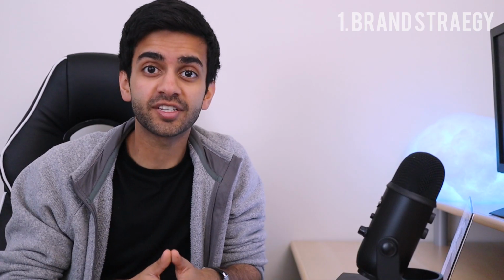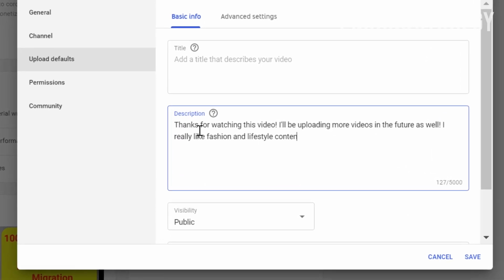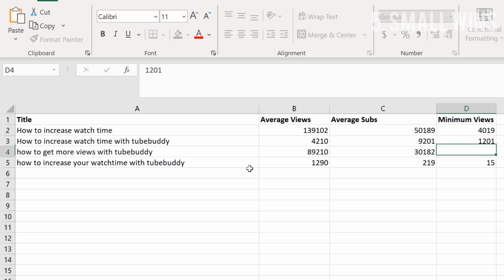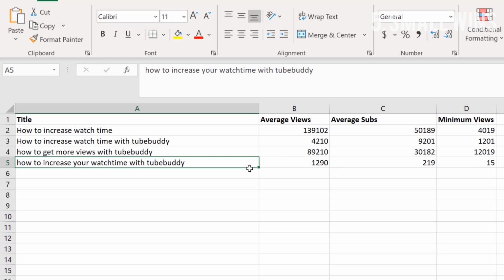GROW Your YouTube Channel in 2020: The FULL Guide! (10 Tips to Grow On YouTube)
Today you'll be learning how to grow your YouTube channel 2020! In this full YouTube growth guide, I'm going to be going over 10 YouTube tips that will show you how to grow on YouTube  as fast as possible from scratch, and how to set your YouTube channel on a path to stready growth.

While there are many tips on how to grow a YouTube channel, these are in my opinion the 10 best YouTube tips that will teach you how to grow with 0 views and 0 subscribers on YouTube:

TIMESTAMPS!
0:00 How To GROW Your YouTube Channel in 2020: The FULL Guide! (10 Tips to Grow On YouTube)
0:57 1. Have a brand strategy: In order to grow on YouTube, you need to net viewers know that you're a content creator, not a regular user.
1:41 2. Have a content strategy: When you're starting on YouTube with 0 views and 0 subscribers, take risk with your content because you have low brand equity. Once you find wins, focus on those wins to grow your YouTube channel.
3:02 3. Build relationships: To grow on YouTube with other creators, focus on making quality YouTube friends by searching in various areas.
4:07 4. Restaurant strategy: Treat your channel like a new restaurant and have people coming back for more so you can slowly grow your channel.
4:50 5. Focus on small wins: When you are a new YouTuber, you can't just go from 0 views on YouTube to millions, you need to focus on smaller objectives which will turn into larger ones. If you want to grow your channel, you must take small steps.
6:05 6. Reach a quality standard: You can learn how to grow your channel on YouTube, but it won't turn into getting more views and subscribers unless the content you make is passable to viewers. Learn how to compare content styles so you can maximize quality.
7:03 7. Diffrentiate: If you want to grow on YouTube in 2020, you have to make people click on your video through diffrentiation in your thumbnails so you can grow your YouTube channel
7:48 8. Have call to actions: If you want to learn how to grow your YouTube channel  fast (or as fast as possible), you have to convert your users by simply asking them to subscribe. This is especially important in 2020 when there's so many YouTubers and you're trying to grow your YouTube channel from scratch.
8:50 9. Use YouTube Analytics: Analytics will help you identify your small wins and show you which videos are actually helping you grow your YouTube channel in 2020, so take advantage and learn how to grow your channel by making decisions with this data.
10:04 10. Be patient: Getting your first 100 subscribers and being able to grow on YouTube takes time, and it is hard to grow your YouTube channel fast, so focus on the journey.

It can be really hard to learn how to grow your YouTube channel from 0 views and 0 subscribers, especially in 2020 when there's so many content creators. You may think it's not possible to build momentum or grow on YouTube, but I'm going to be showing you exactly how to grow your channel in 2020, even if you're starting from scratch at 0. Once you can grow on YouTube from 0 views to 100-500 views per month, you'll notice an exponential growth in your YouTube views and subscribers over time. Learning how to grow YouTube channel is a slow an interative process that takes patience!

Let me know what strategies you've used to grow your channel down below in the comments! If there's any other tips you have on how to grow on YouTube, let me know as well!

My tools!

- Ziovo